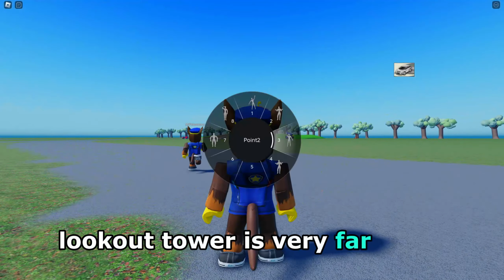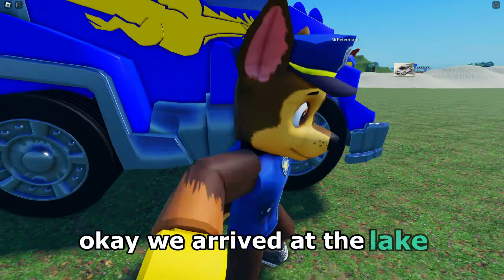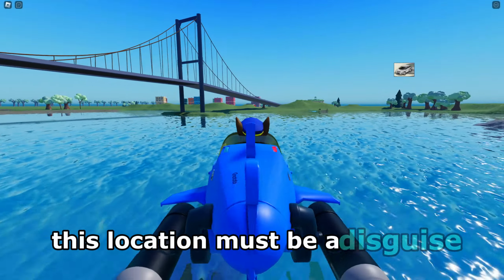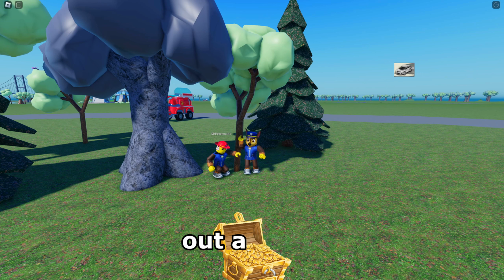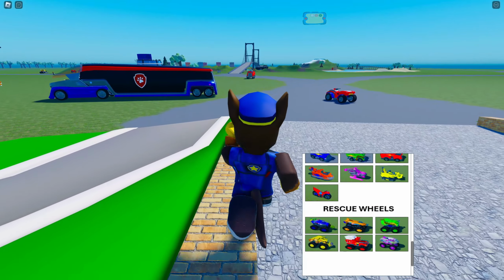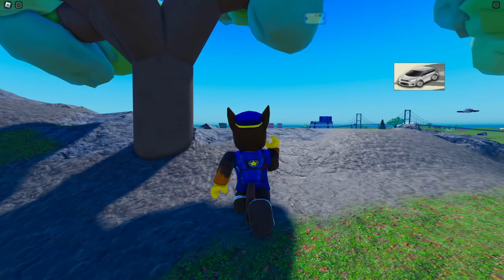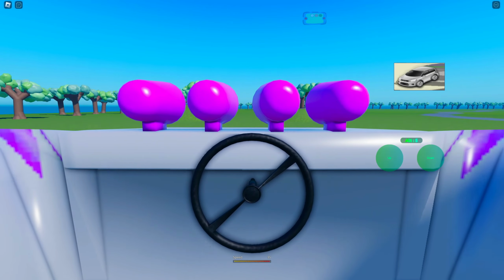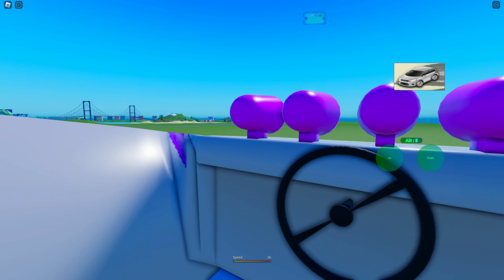😎PAW Patrol Roblox: Treasure Hunt Mission in Adventure Bay 2!! 👀Mr.Peterman HD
Let's spend a new Day in Adventure Bay! 😎
[Roblox x Mr.Peterman]